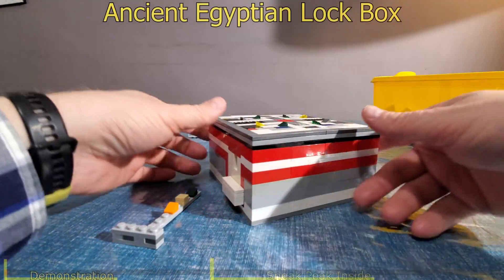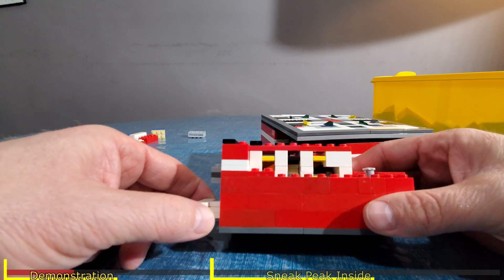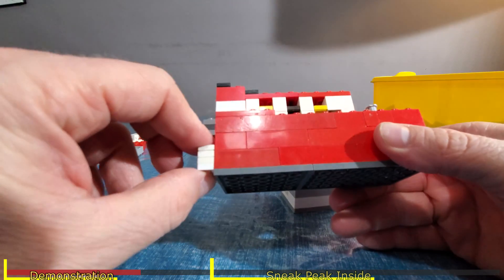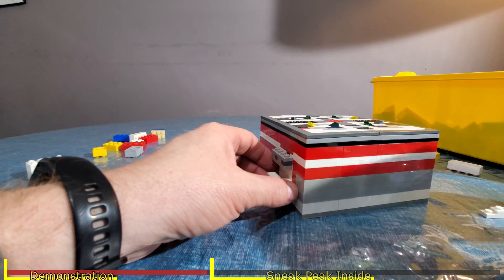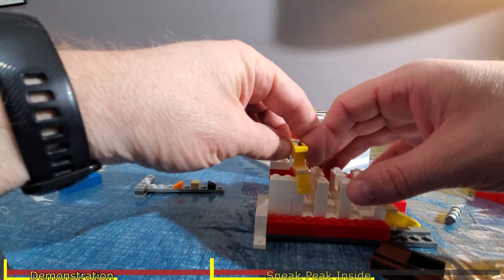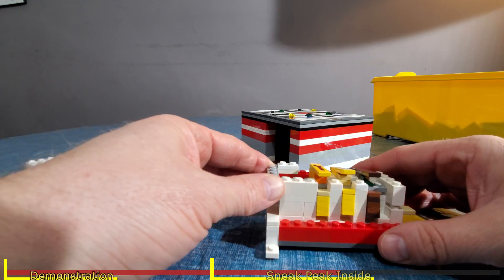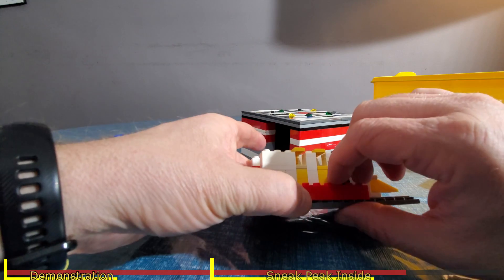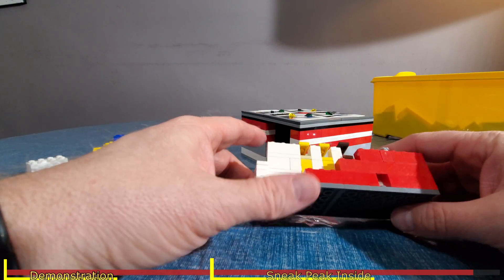Ancient Egyptian Lock Made with Lego - Lego Ideas 2022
Lego Ideas 2022 - This is a lock box made using a 6000 year old Egyptian lock design.  This design was used to lock things like doors six thousand years ago.

Lego Games: build this for friends and family to try and open!

It's a gravity pin setup that they originally made from wood.  I made mine with Lego.

A great demonstration of this made from wood:
Newton Makes

Contents
00:00 - Start
00:46 Demonstration
04:03 Sneak Peak Inside
09:30 Related Content